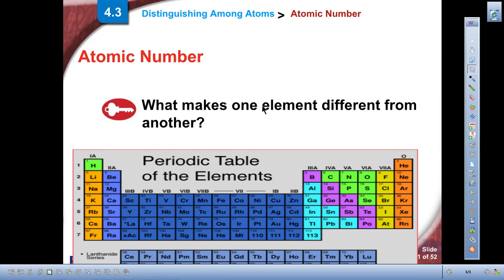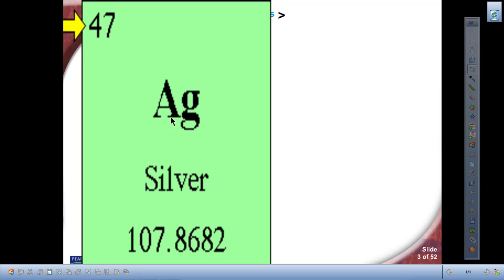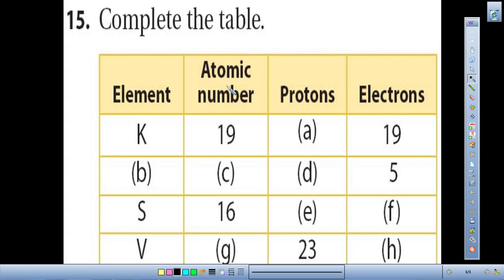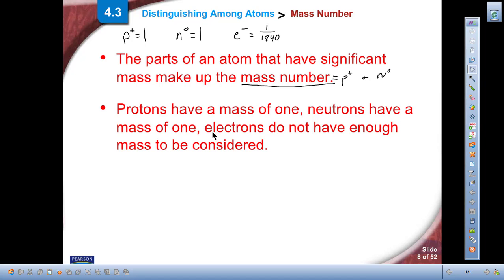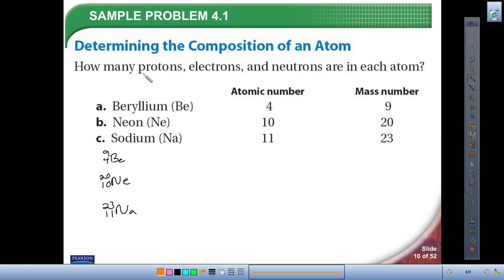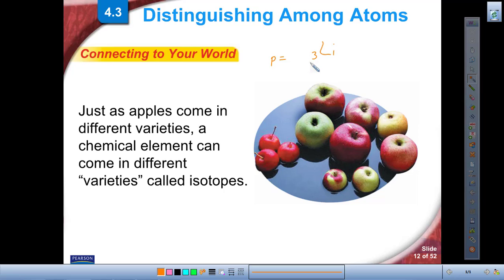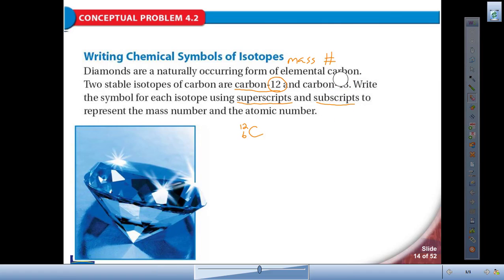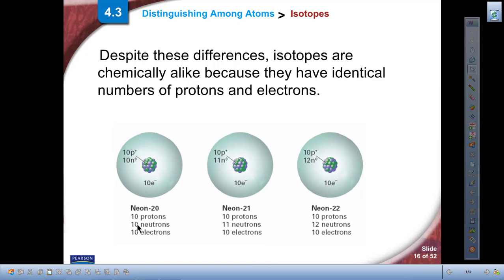Chem 4.3 Atomic and mass number